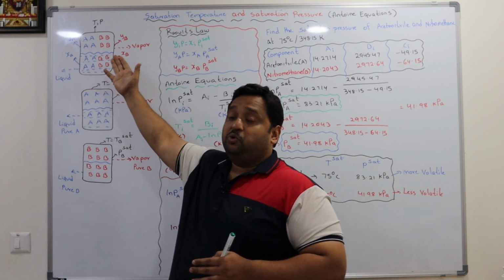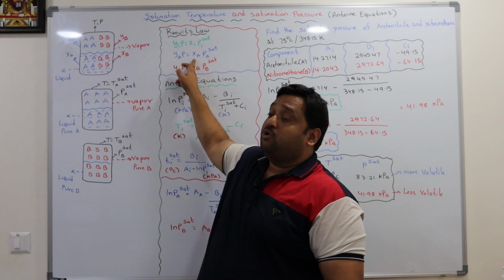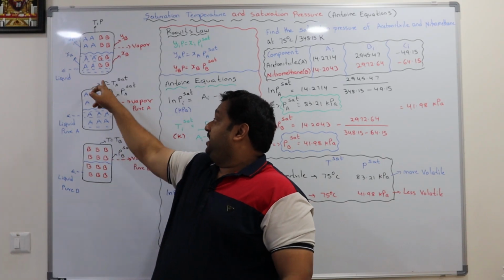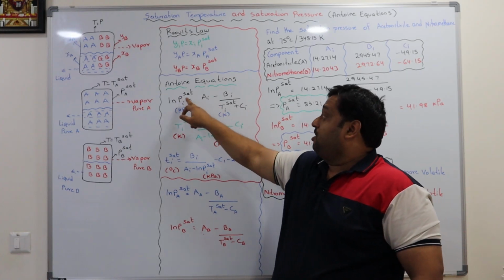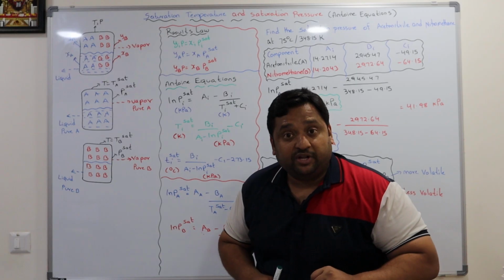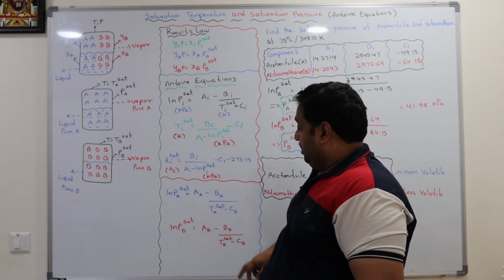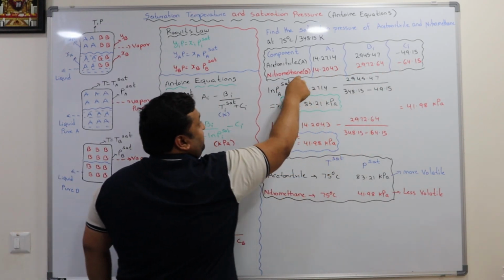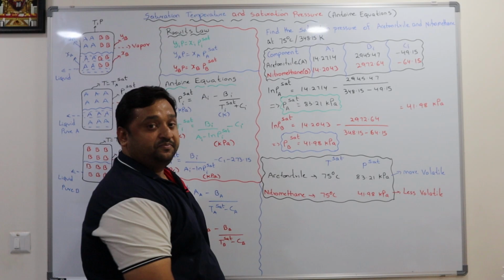CET Lec 16: Saturation Temperature/Pressure in Vapor Liquid Equilibrium..Antoine Equations...Example